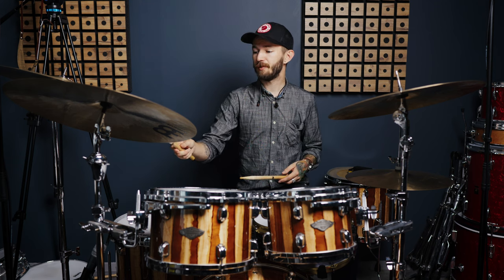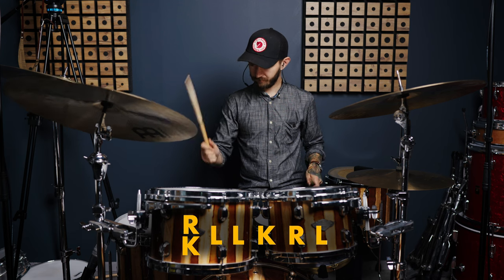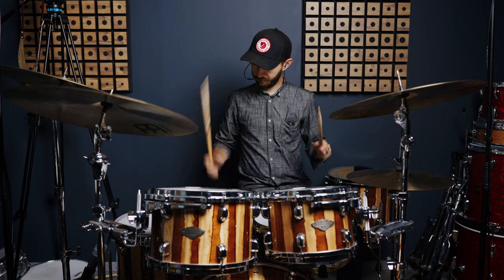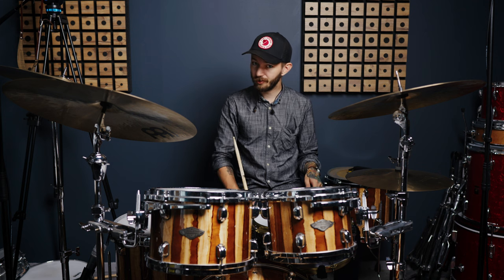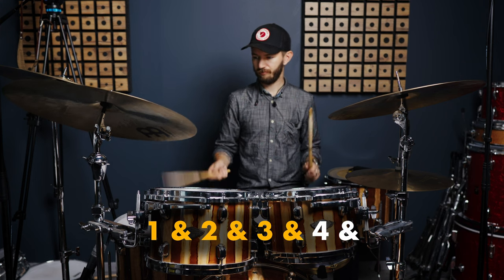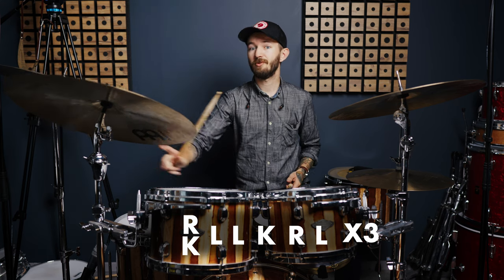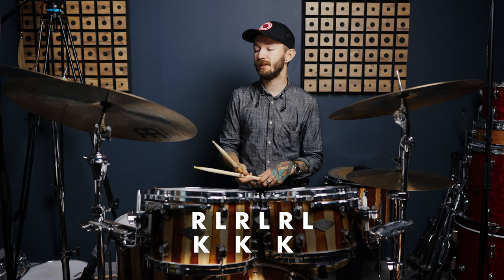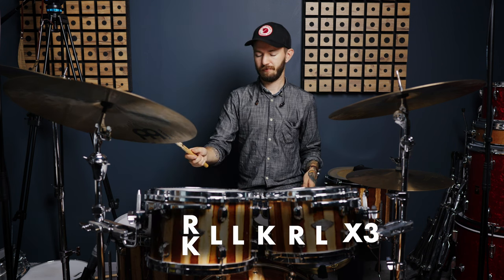YOUR NEW FAVORITE FILL - Intermediate / Advanced drum lesson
Tama Drums
Starclassic Performer
10, 12, 16 + 22" kick
SLP Aluminum snare

Meinl Cymbals
15" Byzance Jazz Thin Hats
18" Byzance Jazz extra thin Crash
20" Byzance Jazz extra thin ride
22" Byzance Big apple dark light ride

Evans Drumheads
UV1's, UV2's, Calftones.

00:00 Intro
00:34 What are we learning today?
01:10 The fill
02:30 Slow
03:00 Faster
03:24 Full speed
03:45 Keep this in mind
04:25 Variations
05:39 Variation full speed
06:10 Take it where you want
06:30 Subscribe / More variations